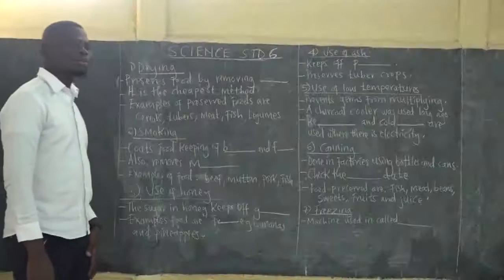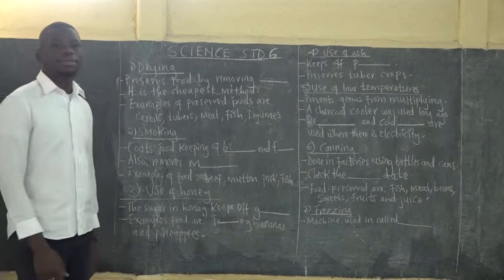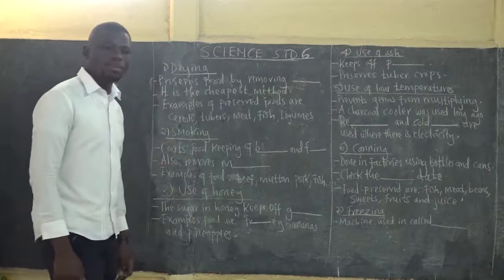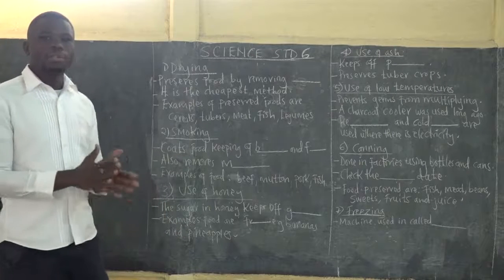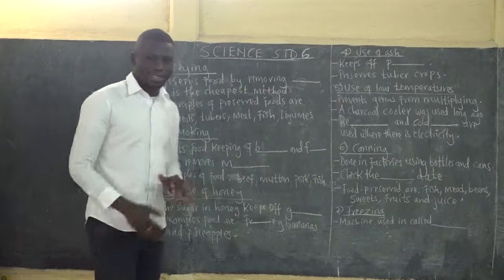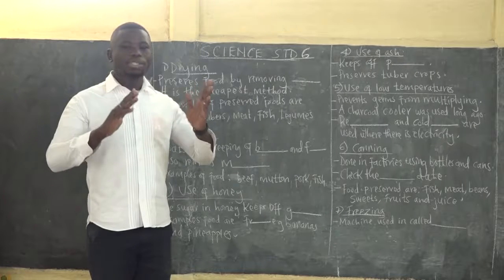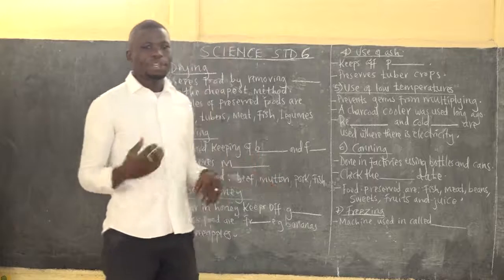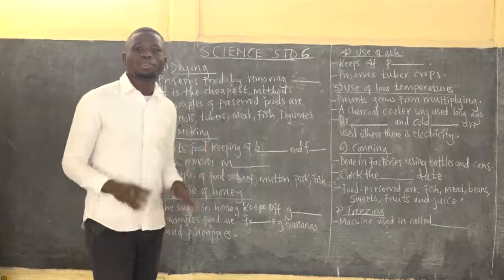1Tr Ben Science Std 6 _ Methods of preserving food